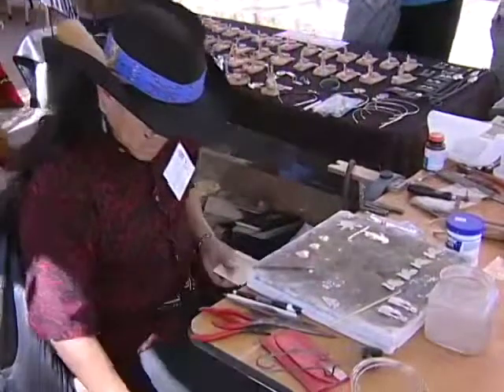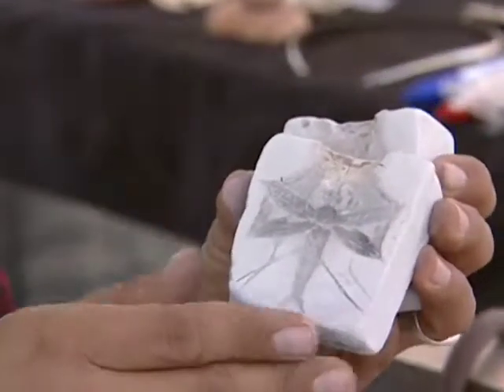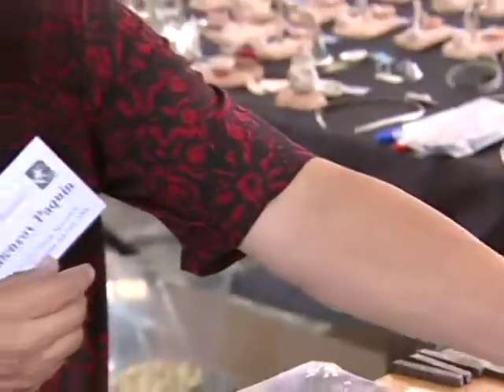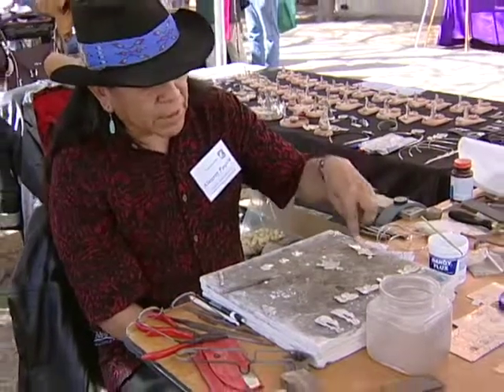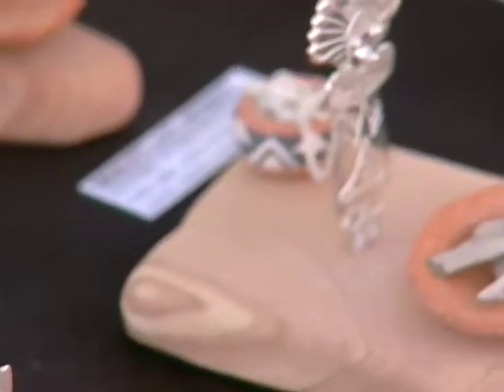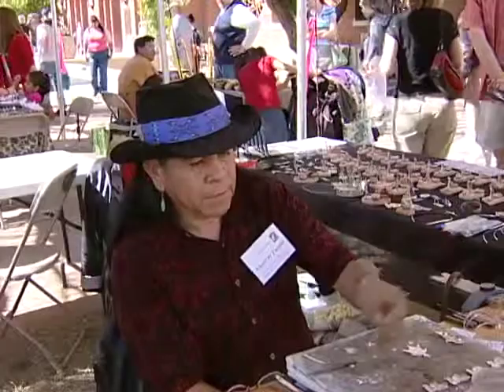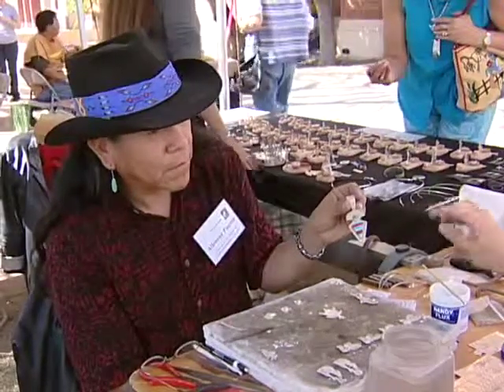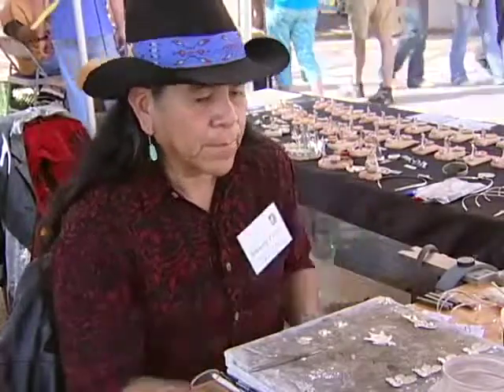Allenroy Paquin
An interview with Allenroy Paquin (Jicarilla Apache/Zuni), a silversmith and jeweler living in Albuquerque.